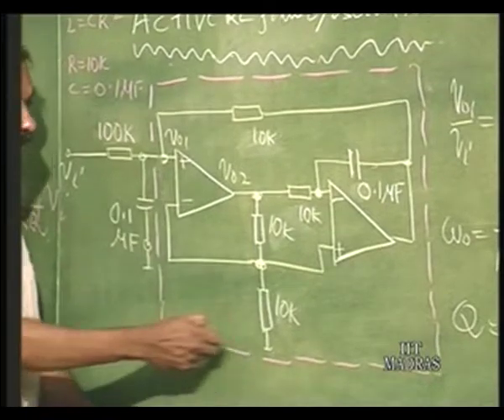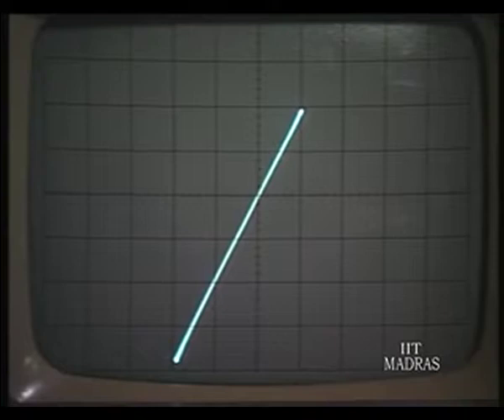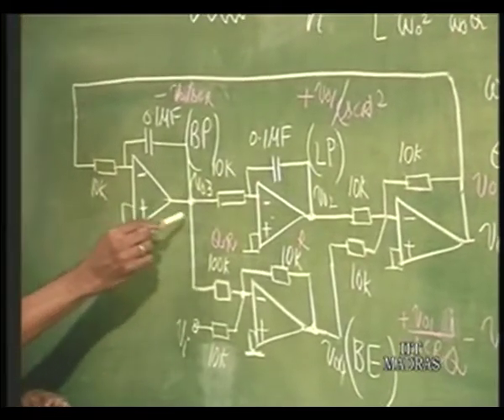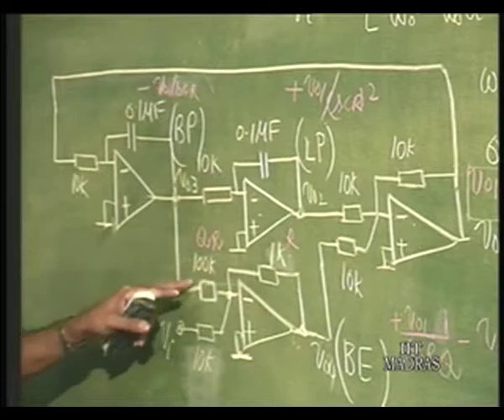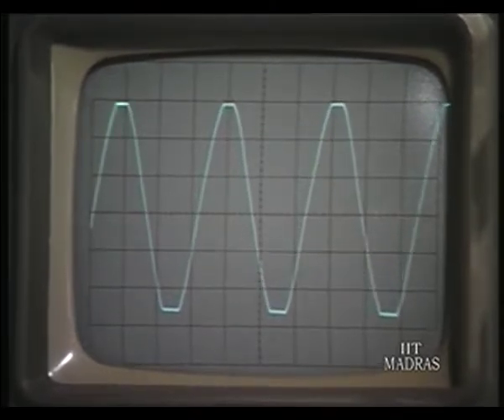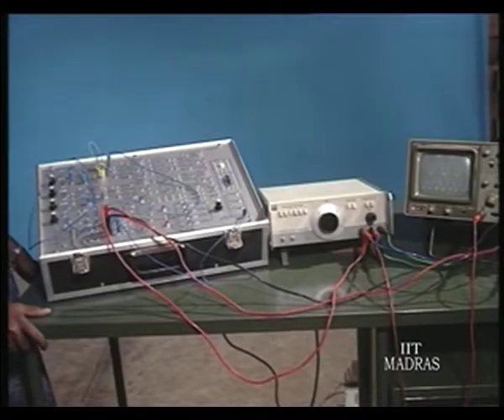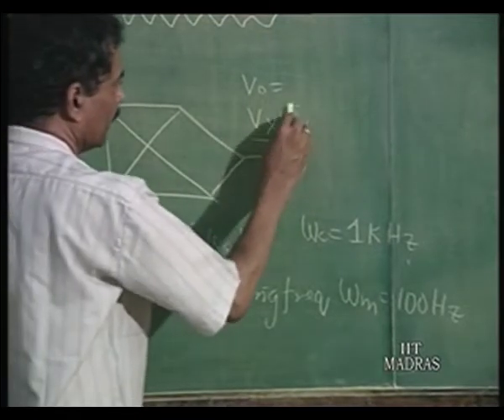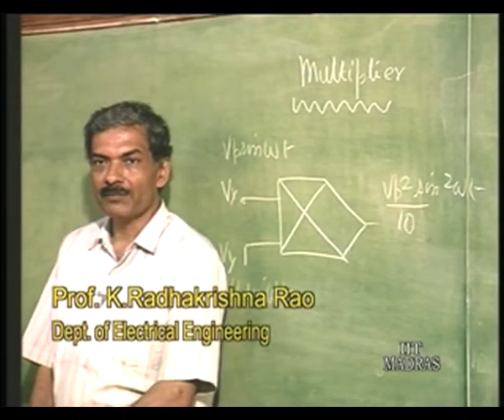Experimental Demonstration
Subject: Electrical